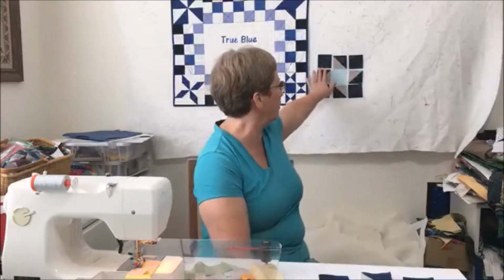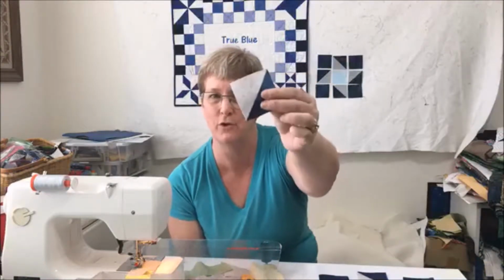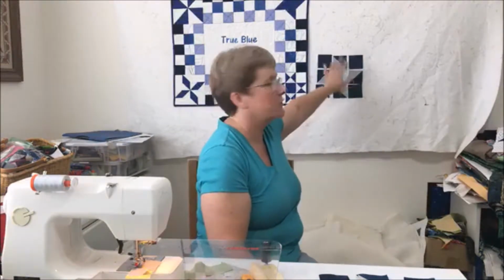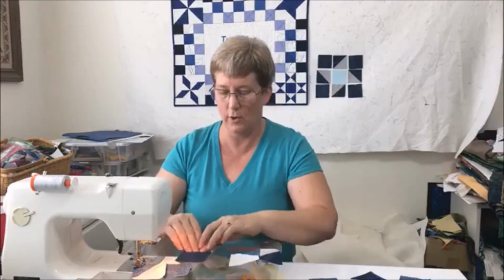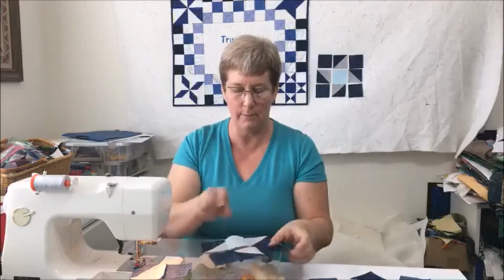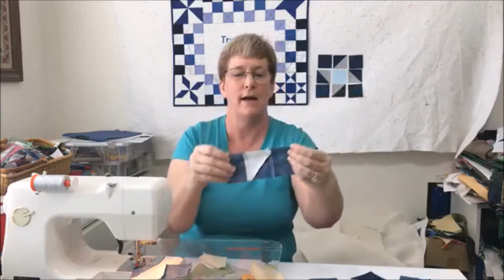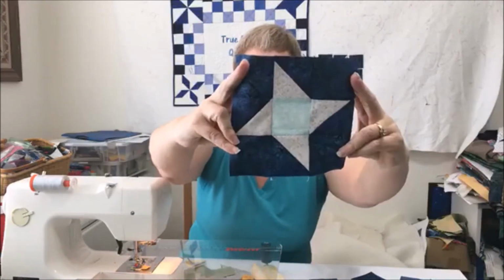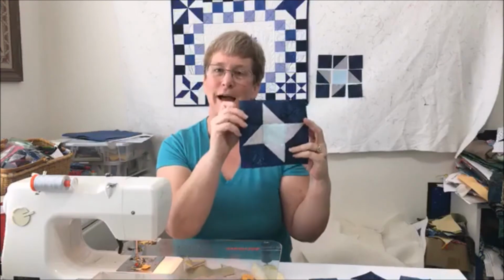My favorite quilt block: a friendship star tutorial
Learn some tips for making  friendship star quilt block. This is a classic that will shine in your next quilt!